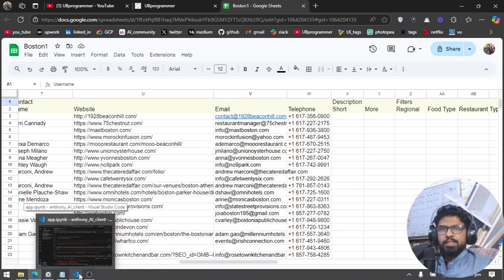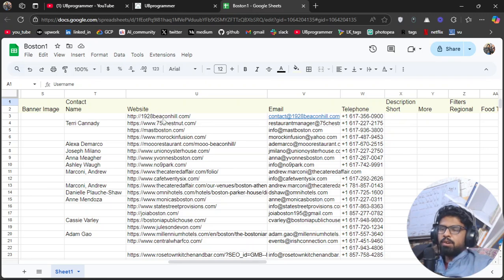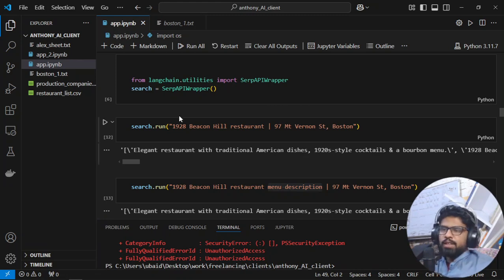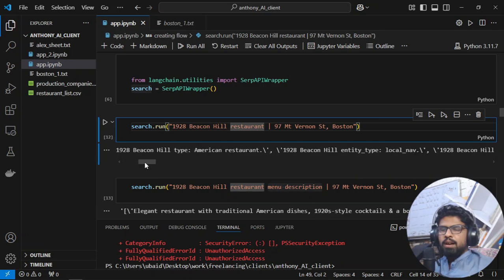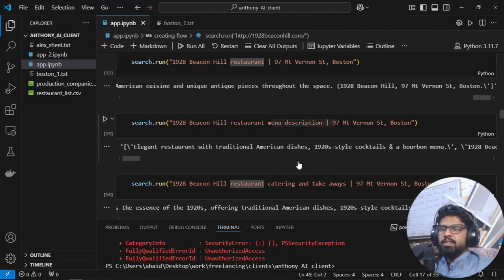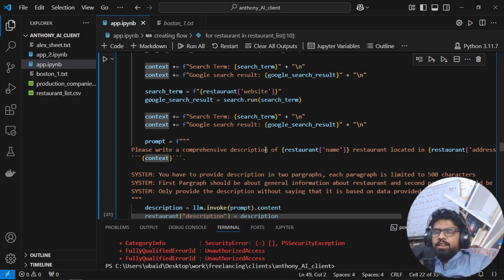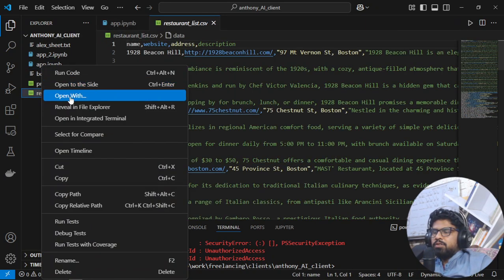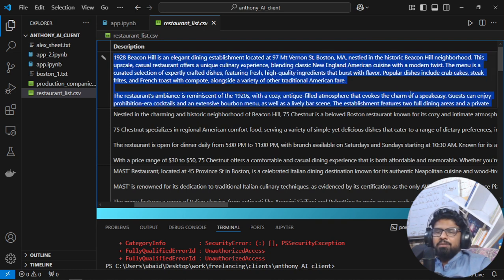Use AI Agents for Data Scraping over Internet Google | Let's Build an MVP SaaS: UBprogrammer.com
My everyday work includes:
- Programming Languages: Python, JavaScript, Html, Css
- Backend Frameworks (APIs): Django, Flask, FastAPI
- Cloud & Deployment: AWS, GCP, Azure, Replit, Dockers, Kubernetes, Nginx
- ML Model Building: TensorFlow, PyTorch, SkLearn
- Data Handling: Cleaning, Wrangling, Visualizing, Story telling

Thanks!